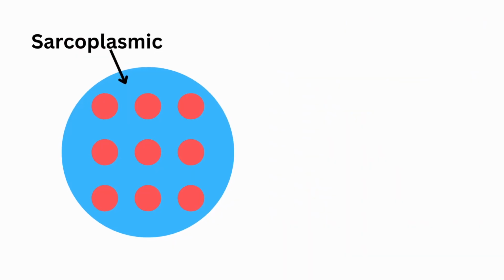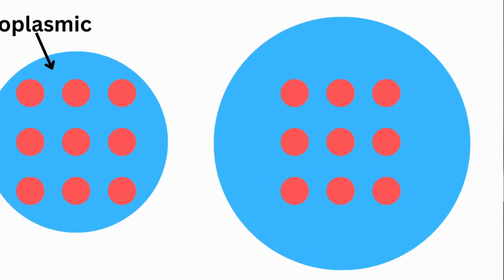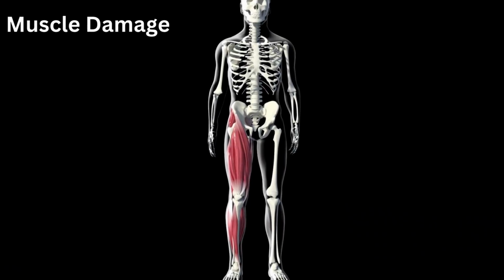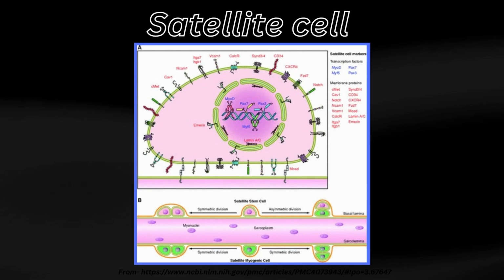The science behind hypertrophy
How do you grow muscle? There is more to it than most know. From the two types of hypertrophy, the three mechanisms of hypertrophy, and lastly how to apply these principles to your workouts. so let's take a look at the science behind hypertrophy.